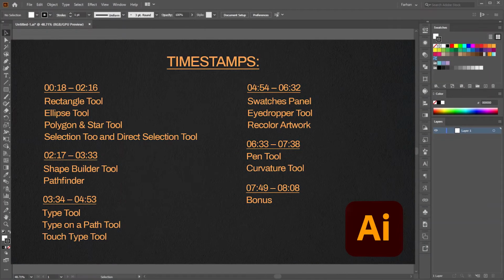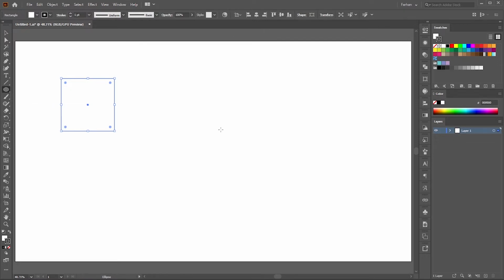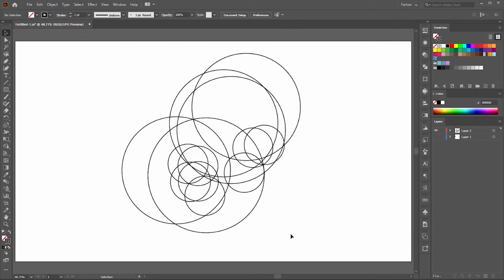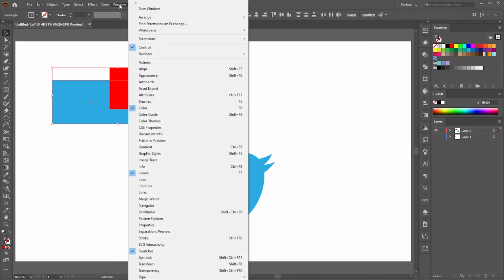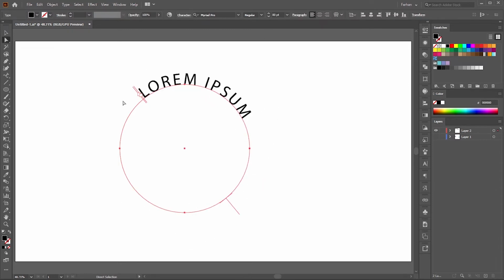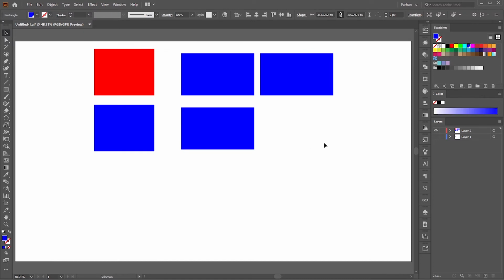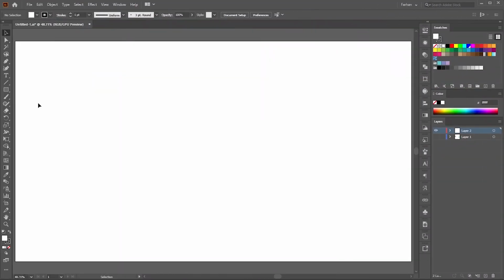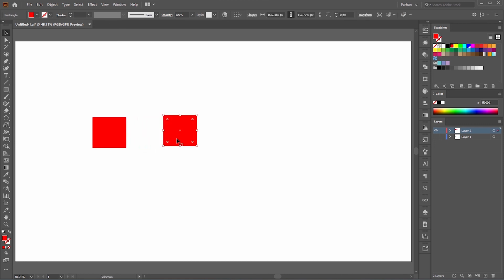15 MUST-KNOW Tools for LOGO DESIGN in Adobe Illustrator - Basics for Beginners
Learn more than 15 basic essential tools and features for logo designing in Adobe Illustrator. This tutorial demonstrates tools and features that a designers must know for designing logos or for any kind of works in illustrator.